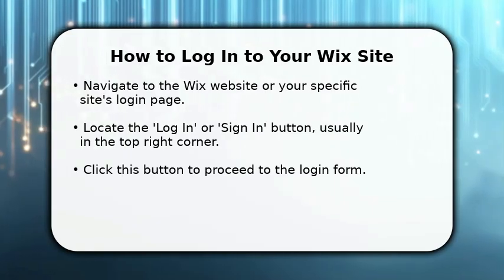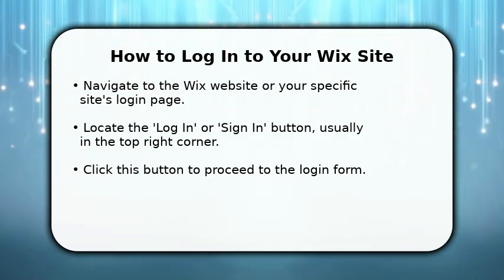How to Login in Wix Website 2025 - Easy Guide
▸ (t) Learn how to easily login into your Wix website in 2025. This video will walk you through the simple steps to access your website's dashboard and manage its content. Whether you're a beginner or an experienced user, this tutorial is perfect for you.